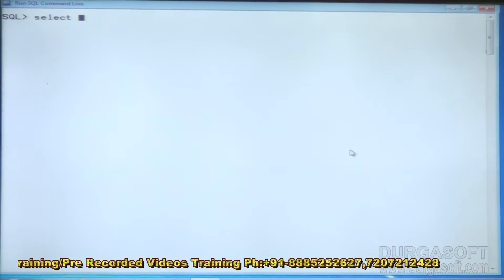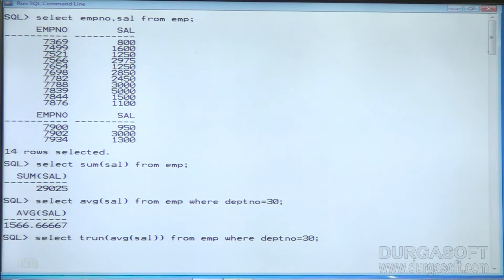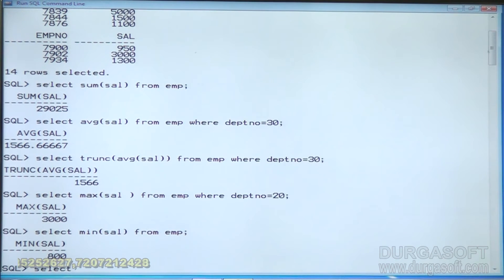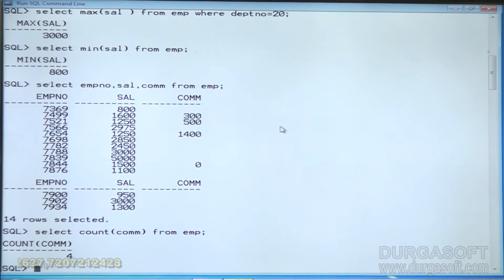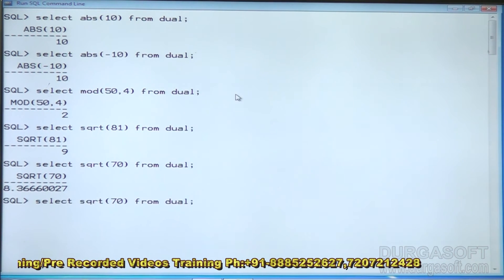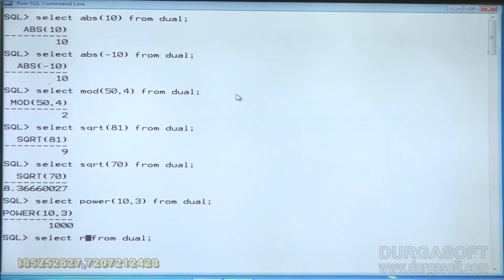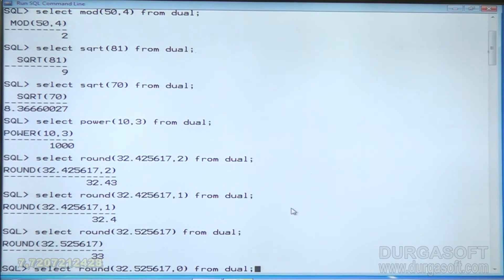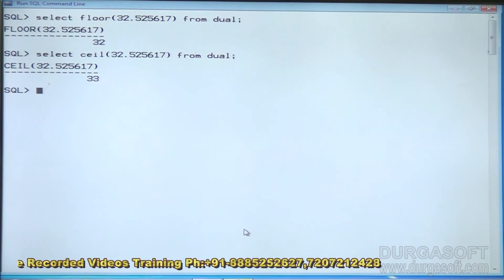Oracle SQL Function Part- 2 by Dinesh